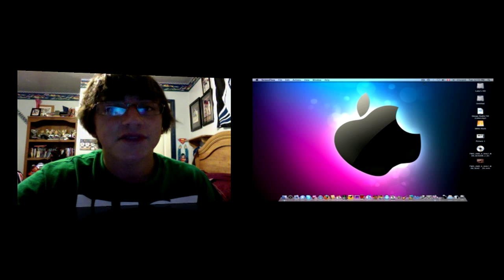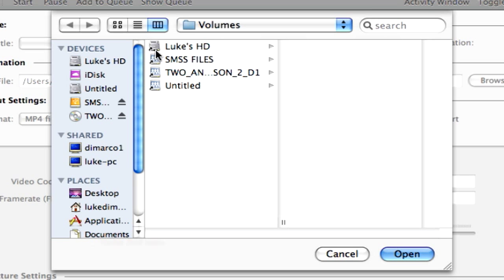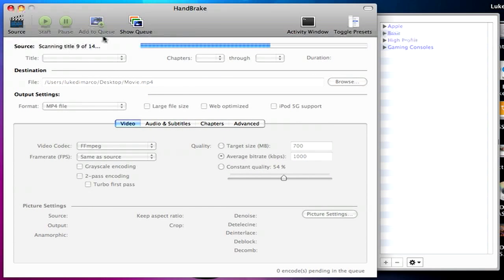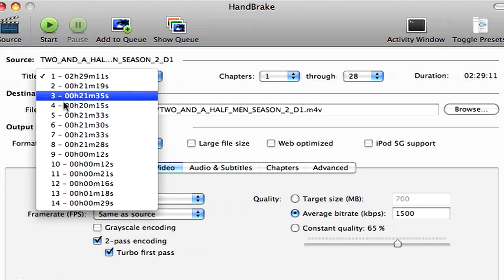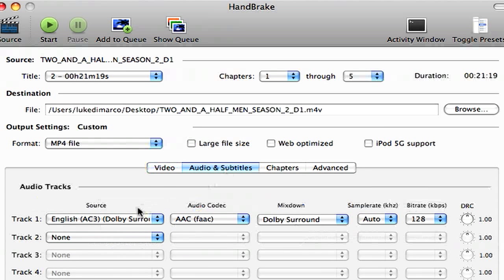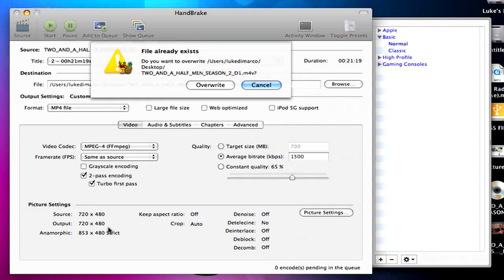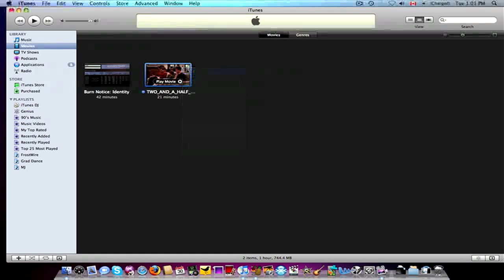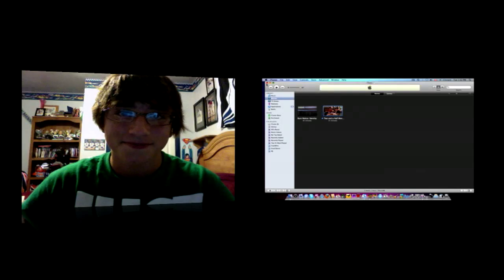How to Convert/Get DVD's onto Your iPod or iPhone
- In this video I wanted to show you guys how to get your favourite DVD's or video files onto your iPhone or iPod for free. With this application called Handbrake

Now there is a program on Windows that can do this, and once I get a decent windows screen recorder I will do a quick overview of that as well.

The link the the Windows program is - It is 30$ but it is amazing guys, and I am sure you guys can find a way to get it for free, wink wink nudge nudge;)